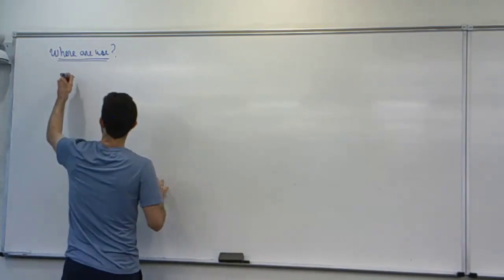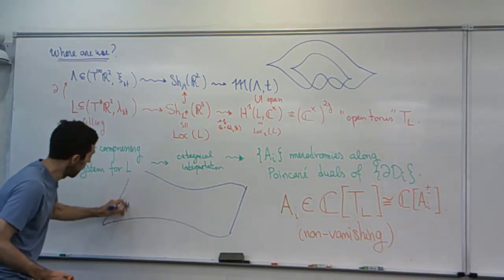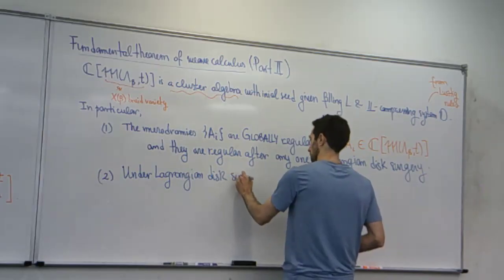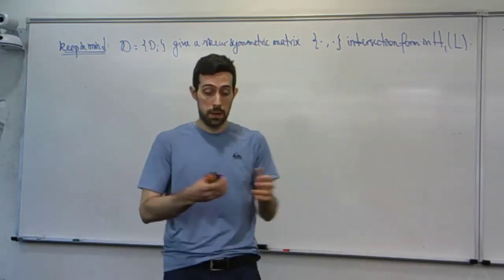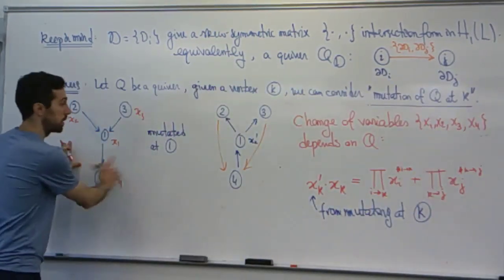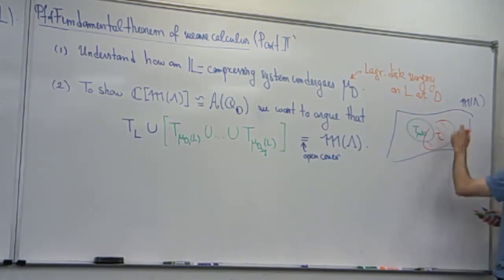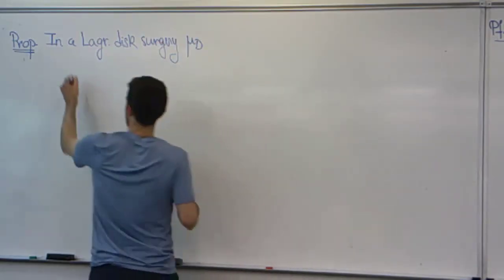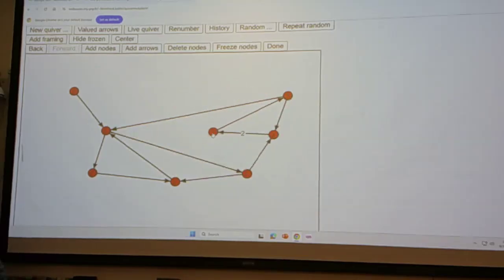Casals Lecture 8